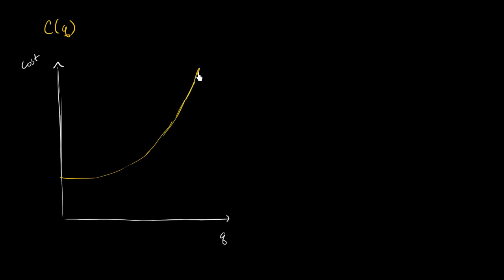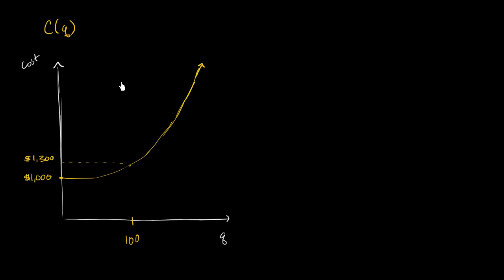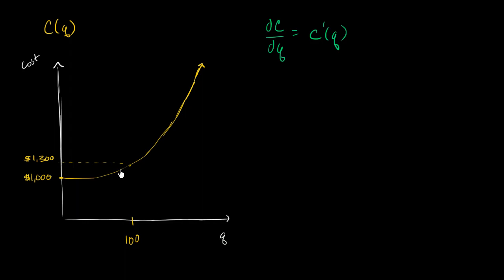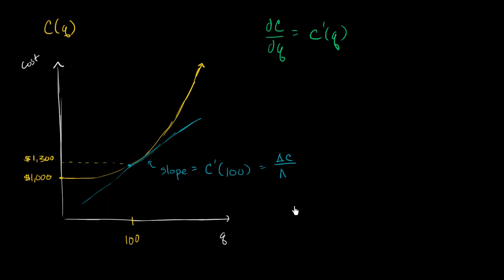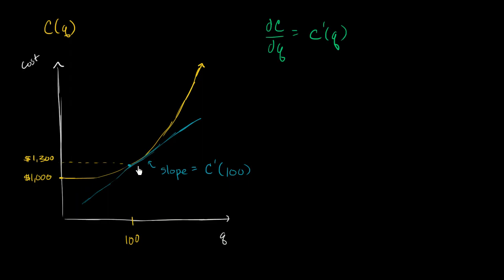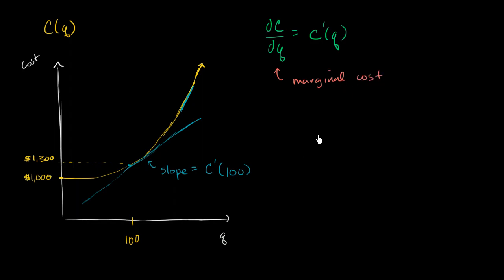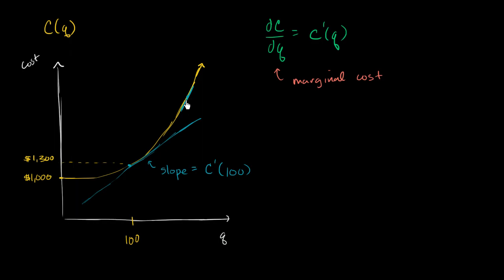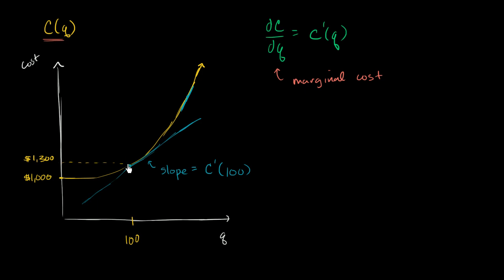Marginal cost & differential calculus | Applications of derivatives | AP Calculus AB | Khan Academy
In economics, the idea of marginal cost can be nicely captured with the derivative. Created by Sal Khan.